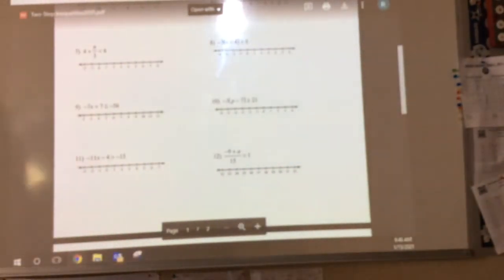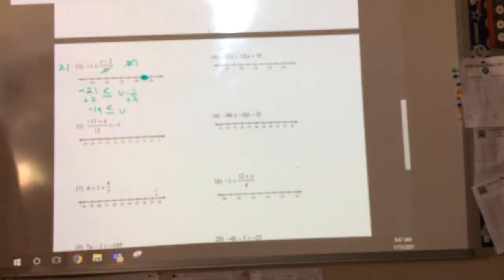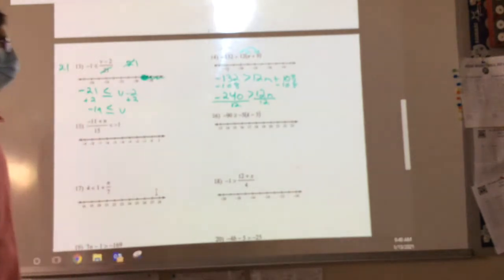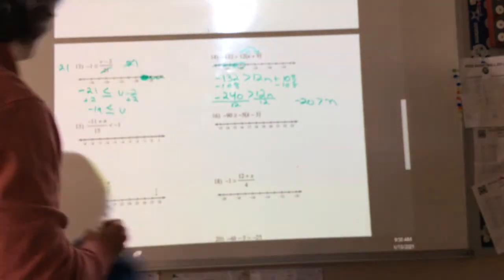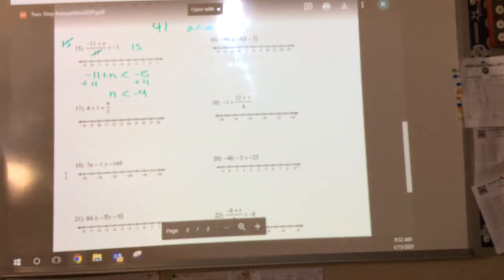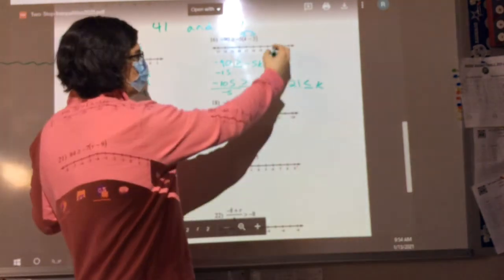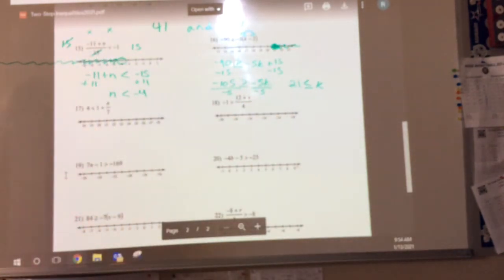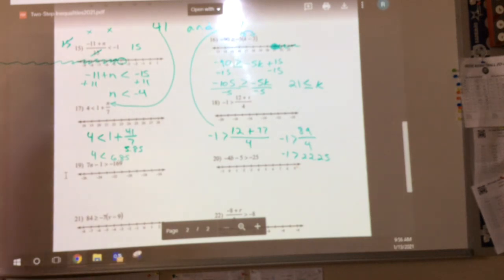Solutions for Inequalities